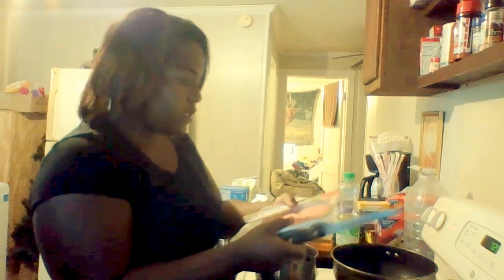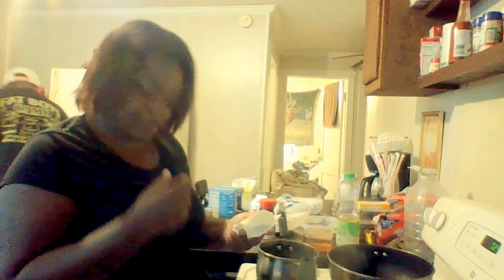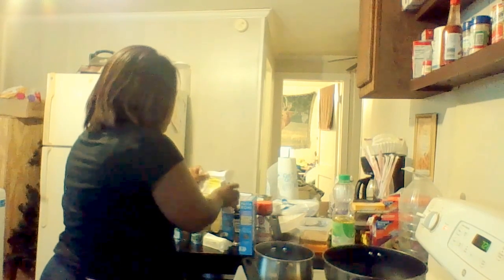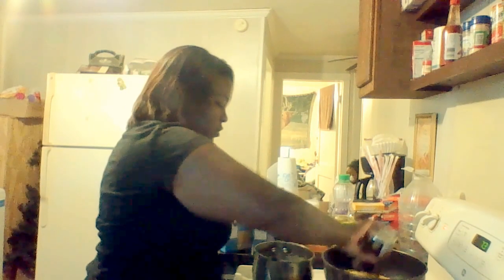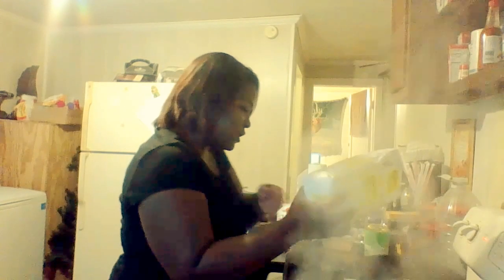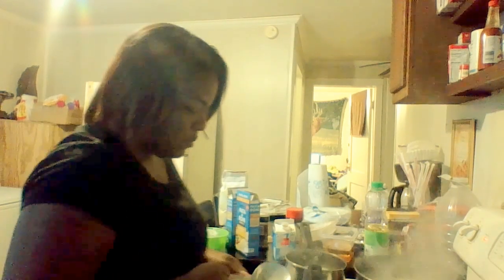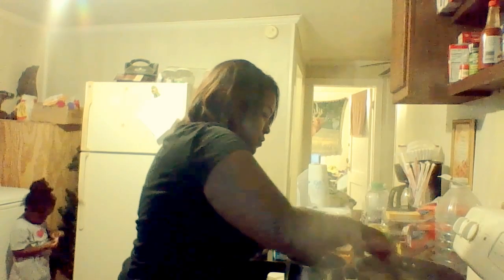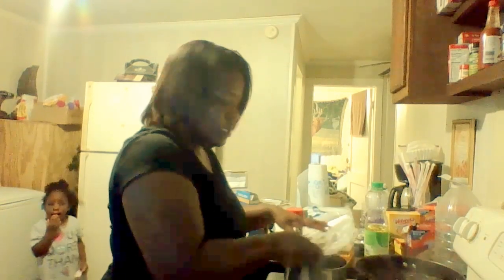$5 meal for a family of 6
SORRY GUYS BAD QUALITY VIDEO, next one will be better.

If you are new to this channel, we would like to say welcome and thank you for joining us. To everyone else, we love you for giving us a chance and sticking with us.

This is a spur of the moment video that is real and with no editing. Alot of people out there can relate to trying to feed a big family with little to no money. It is a challenge but you must continue to strive and never give us. Hold your head up and make a meal full of heart, soul, and love. Your family will  appreciate it.

I decided to share this video because this is a relateable video, even to those of you that have became successful, you still remember these times and it keeps you humble and greatful for being blessed with more.

Let's get right to it and how i cooked this meal with around $5
1. I used what i had in my cabinet because i had little money to make a purchase of food. I had the cans of sweet young peas and the cans of creamed and whole kernel corn in my cabinet to start with.
2. the seasonings i used is what i already have available, i used salt, pepper, butter, parmesan cheese, and sliced cheese.
3. i purchased ground turkey and two boxes of Pasta Roni(Rice-a-Roni) from our local Harvey's(links and prices will be listed below).

This is pretty much it to the video. I seasoned to my own liking. Sorry guys, but, i am not a professional cook and i don't normally cook with a receipe, i just cook to my own taste and my family loves it.

                            Southern sweet young peas
                            Southern creamed and whole kernel corn